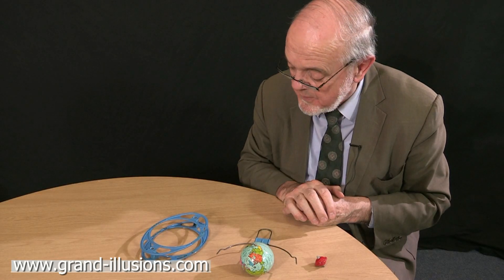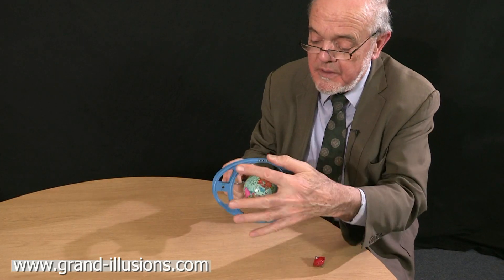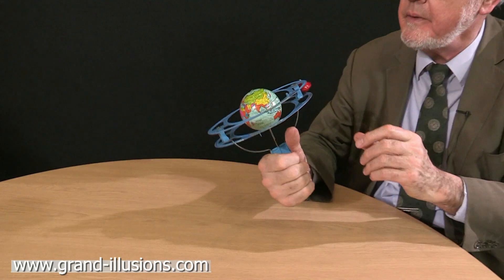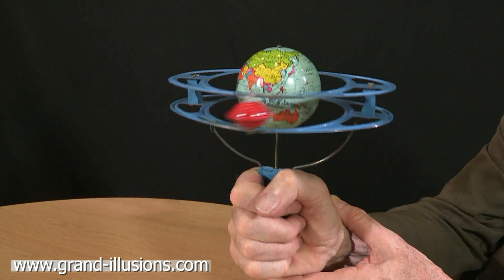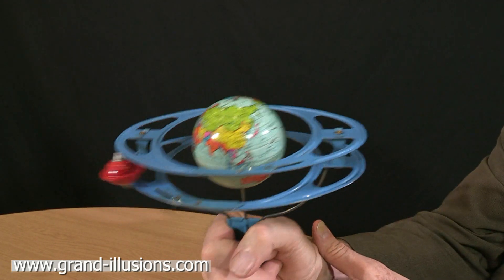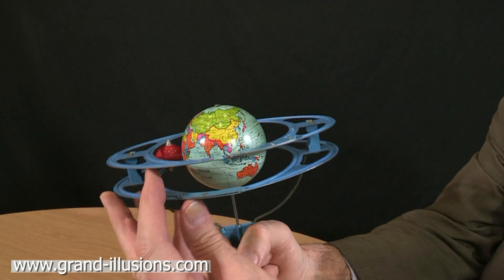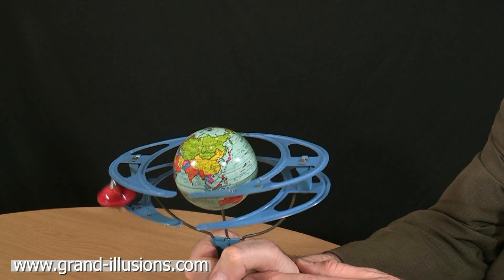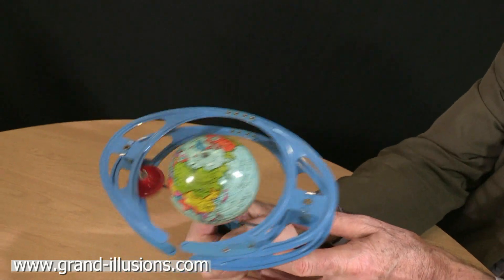Satellite Toy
Back in 1957, Sputnik 1 was launched by the Russians. It was the first artificial satellite to orbit the earth, and it marked the start of the Space Age. It also fuelled an interest in space related toys, and this magnetic satellite toy is clearly inspired by the development of man made satellites, orbiting in low earth orbits.